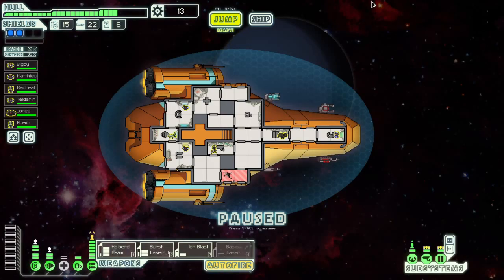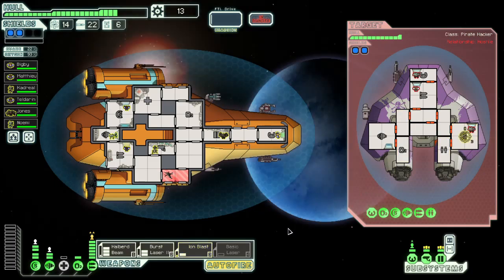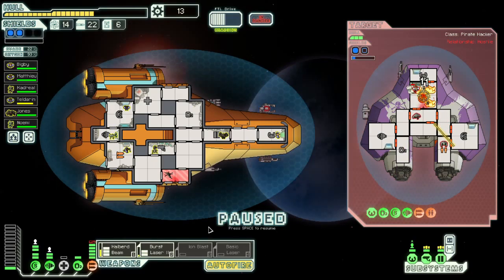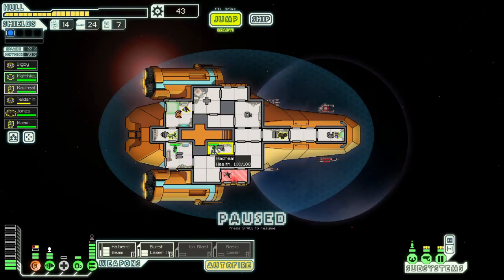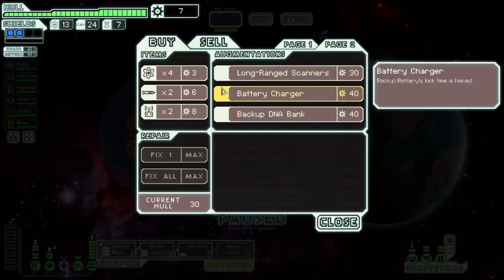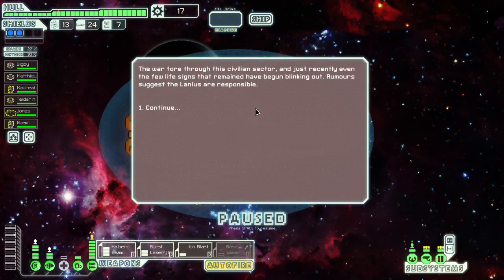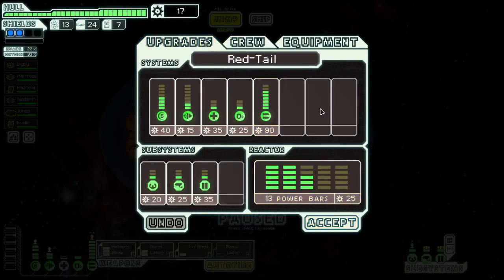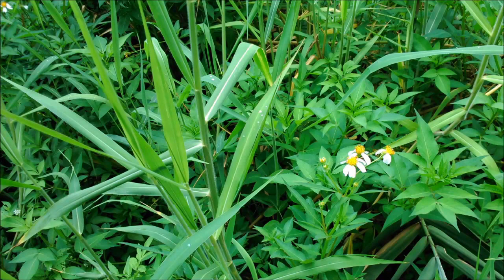FTL - 5 Minute Burst - S01E12